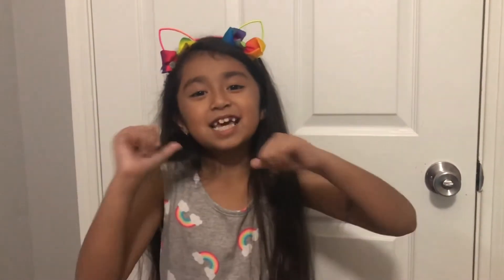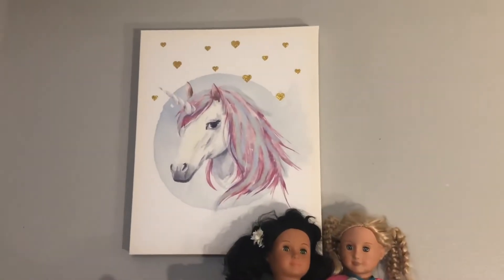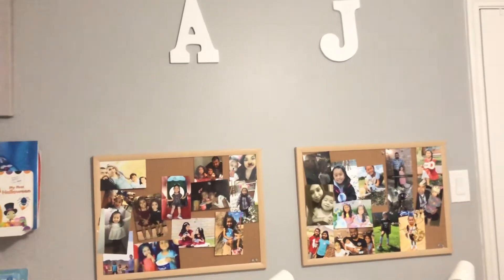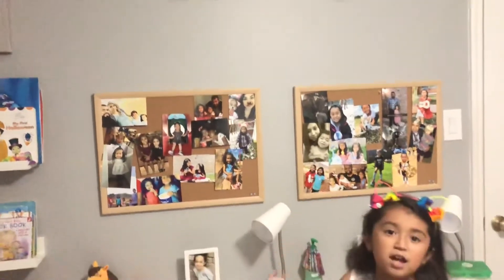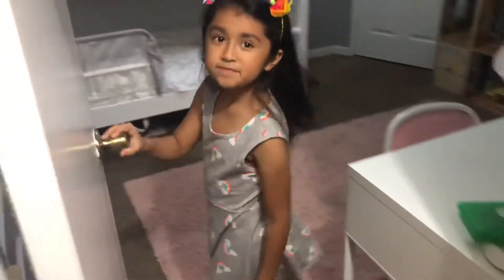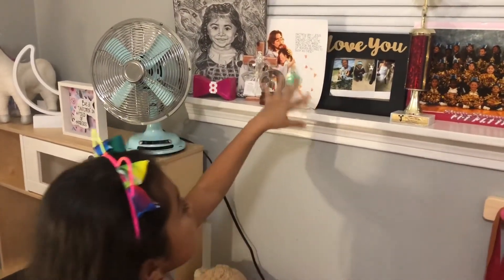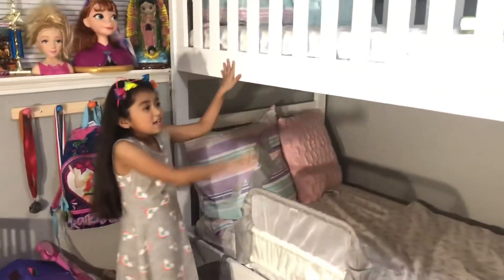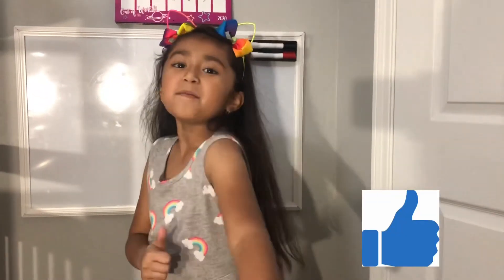ROOM TOUR 2020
Hi Everyone 🤗💜 HERE IS MY ROOM TOUR VIDEO!!! I hope you enjoy it!!! Don’t forget to give me a huge thumbs up 👍🏻. Thank you and see you all in my next video!